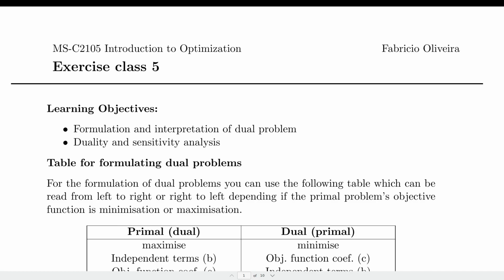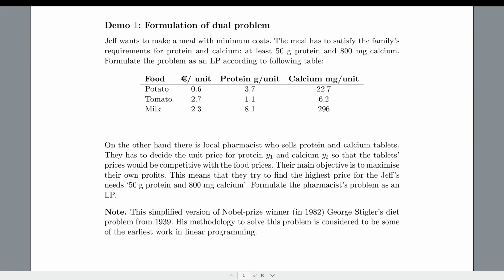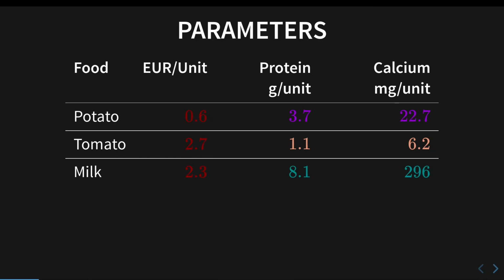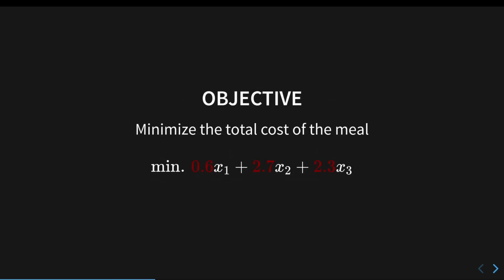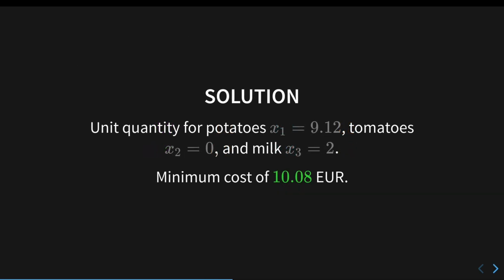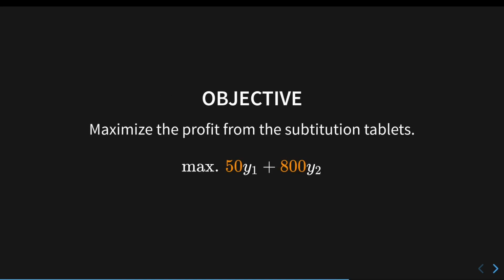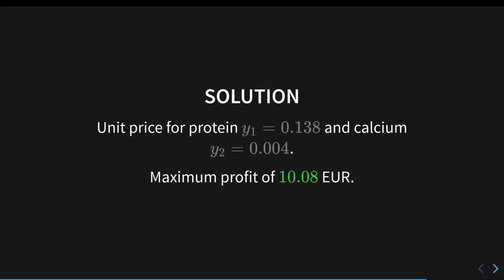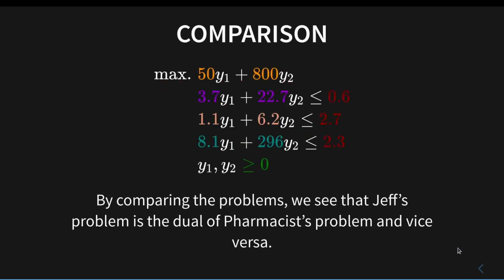Demo 5.1 - Formulation of Dual Problem